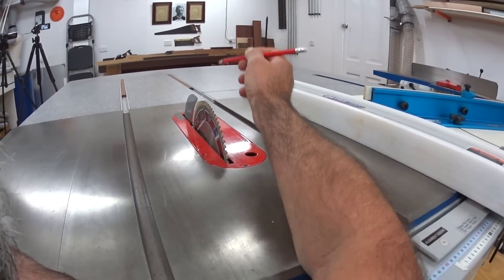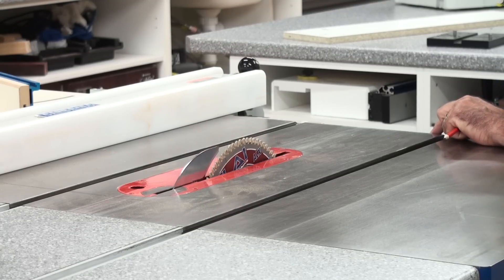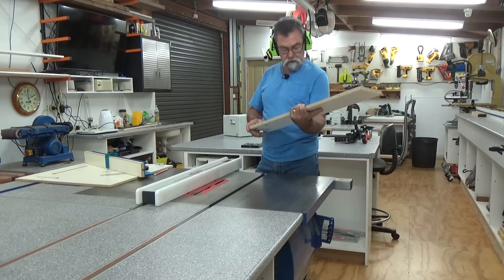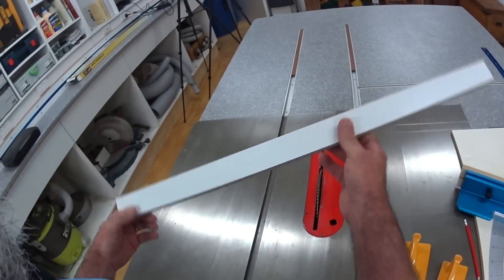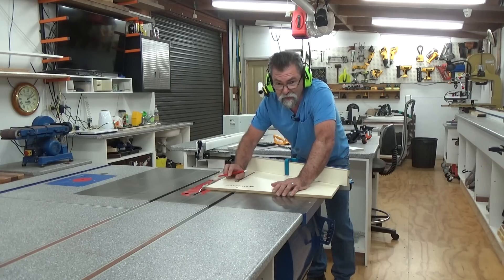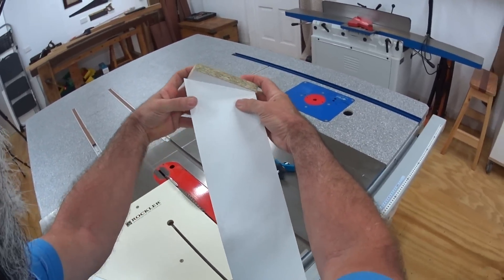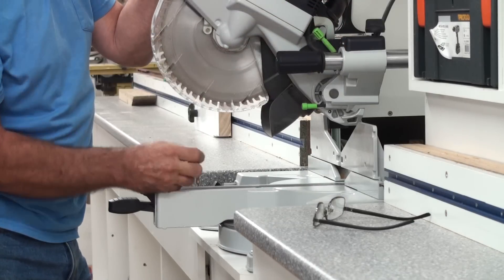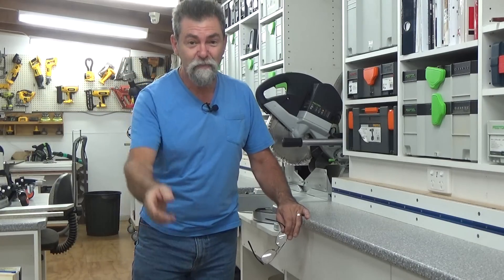saw melamine | no chip | woodworking | dave stanton | how to basics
I show you how to cut melamine on any table saw and make an excellent result without chip or tear out.
(Check your countries' voltage)

Rockler crosscut sled.

Push block.

Could have used a gripper to be safer.

Festool compound miter saw.

saw melamine | no chip | woodworking | dave stanton | how to basics  . Basic ideas

Want to enable your desktop computer to Bluetooth?